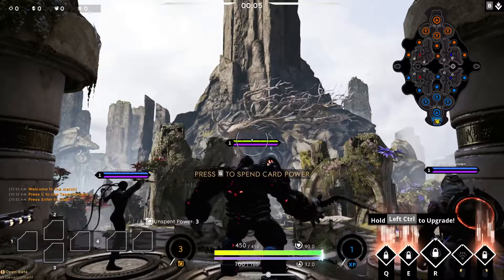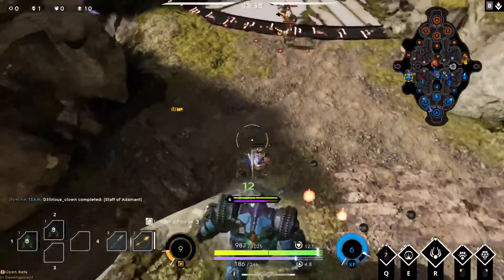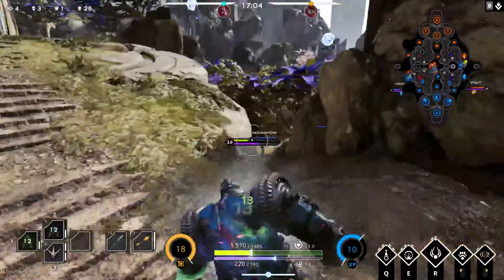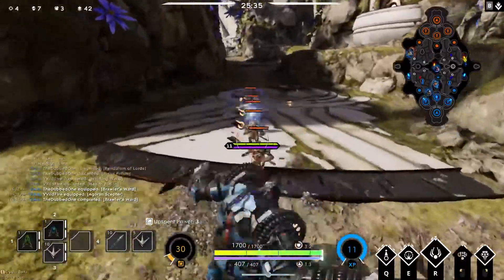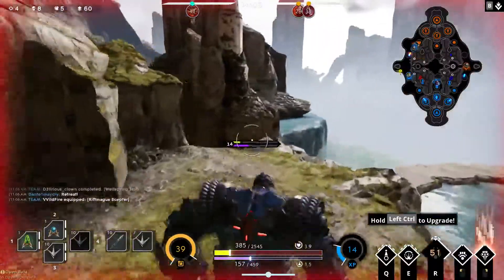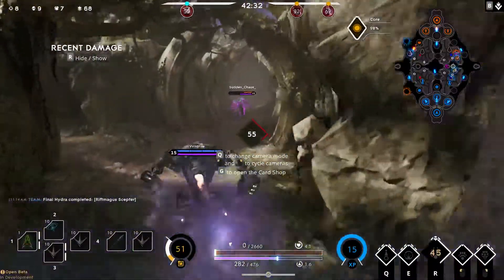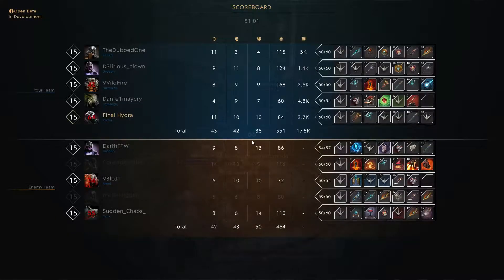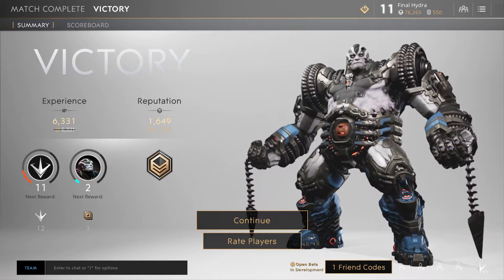Lets Play Paragon Beta [Came in Like a Wreckingball] Episode #5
Welcome back to my Paragon Series!

Paragon is currently in closed BETA

This video is a bit lengthy due to it being a MOBA game.

Also here is there description of the game.

"Paragon is an upcoming free-to-play multiplayer online battle arena game developed and published by Epic Games. It is set to be released for Microsoft Windows and PlayStation 4 in mid-2016"